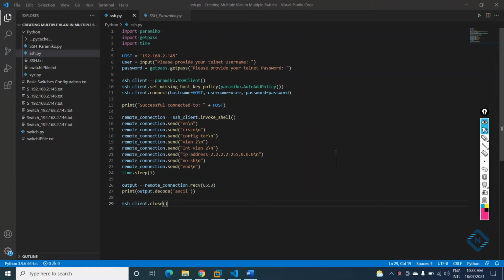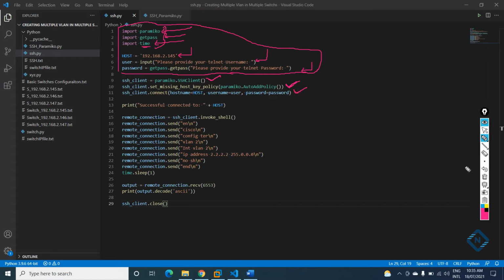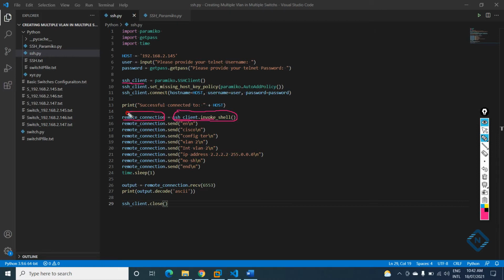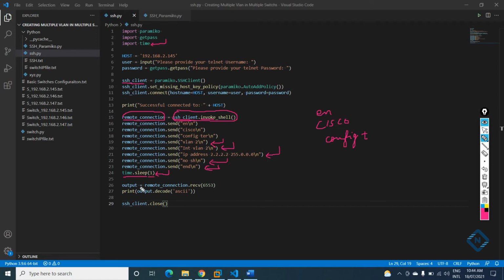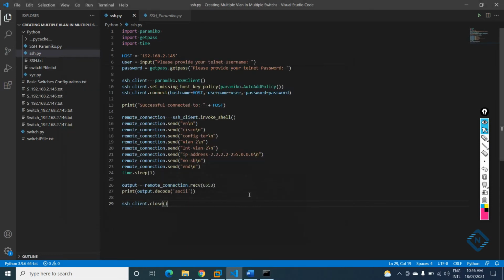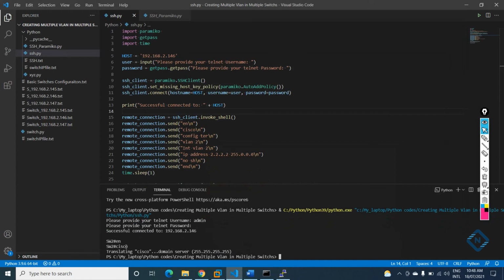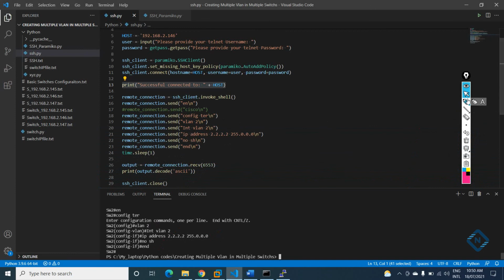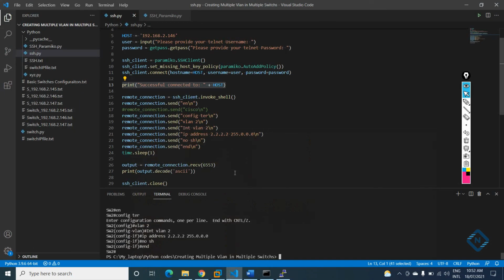Python SSH Client | Paramiko SSH with Python | Video 28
Python for Network Engineer |  Python SSH Client | Paramiko SSH with Python | Video 28 | Video 27

Hello Friends,
As per our students request we are bring new play list that is Python for Network Engineer. If you have any question What app us.
In this Video we are going to  see Paramiko for SSH Switch.

Thanks

About us:
Thanks